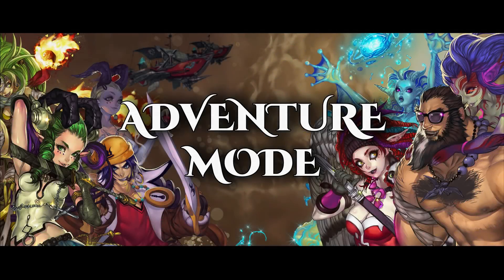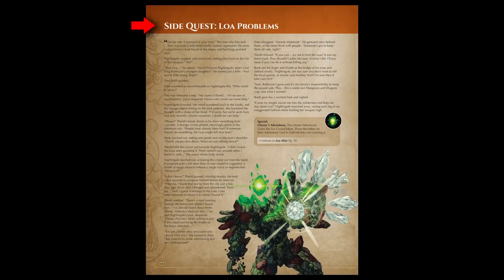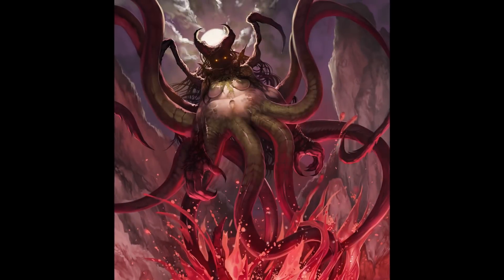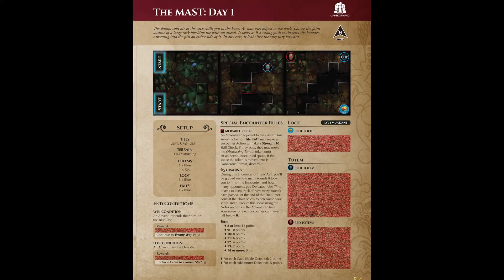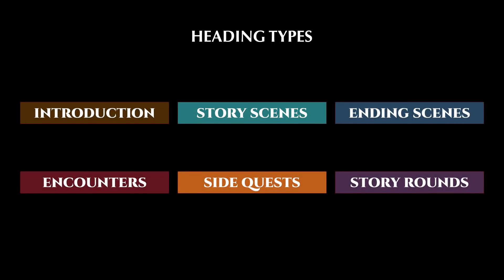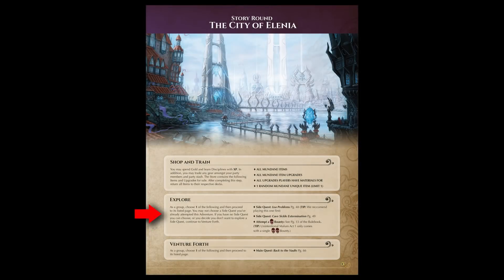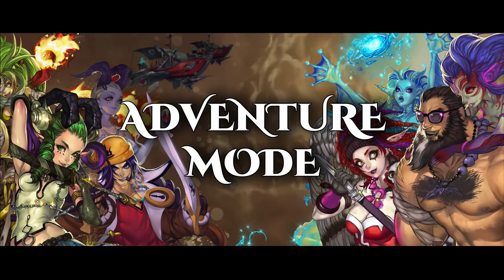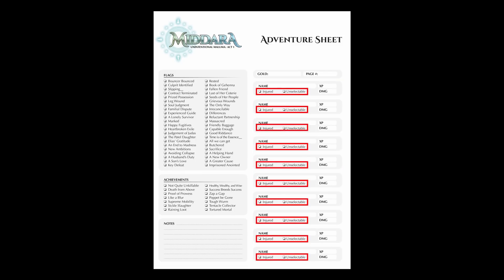Middara How To Play 3A - Adventure Mode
In this video, we explain all the special rules associated with Adventure Mode.

Keep the conversation going at Board Game Geek!